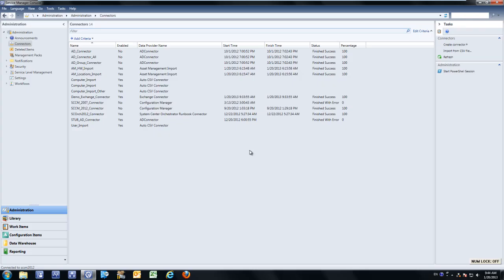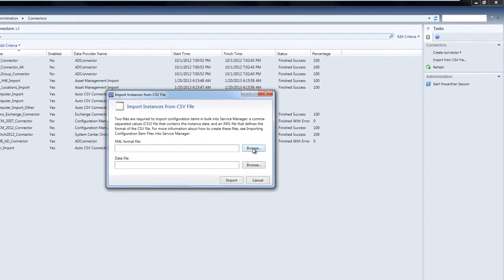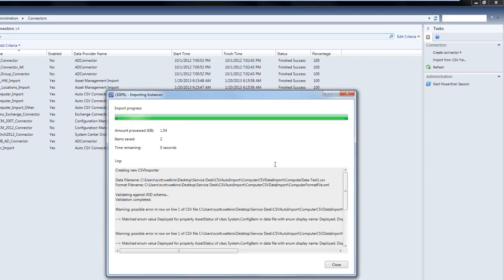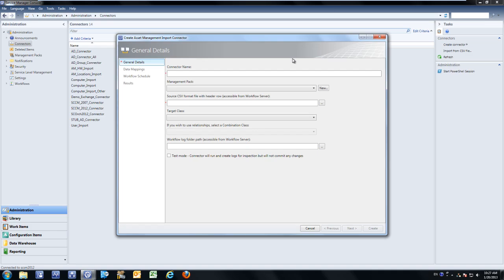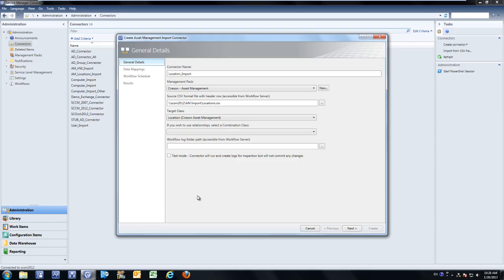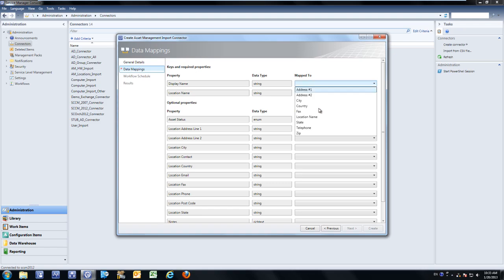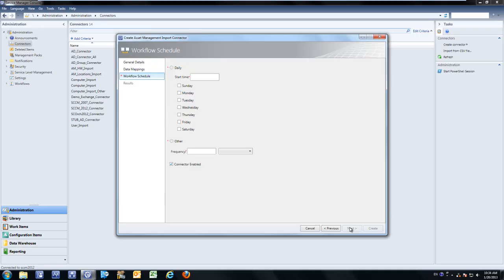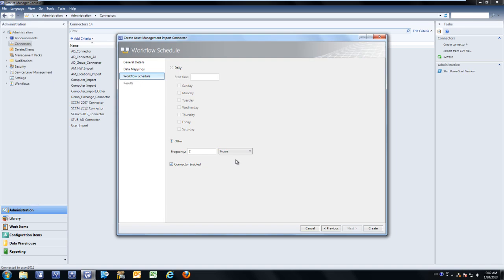Cireson SCSM Asset Import app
The Cireson SCSM Asset Import app for System Center Service Manager takes the guess work out of importing external data into SCSM. This app allows any out of the box CMDB data or any information in the Cireson Asset Management app to be imported from external CSV files, exposing an intuitive interface that provides the ability to map columns and schedule imports when required.